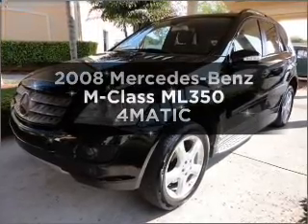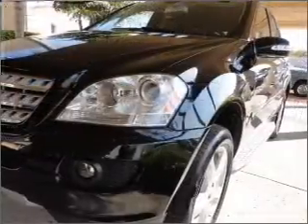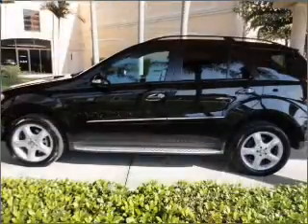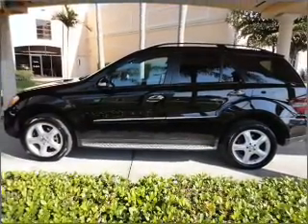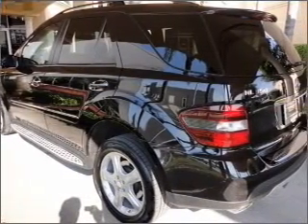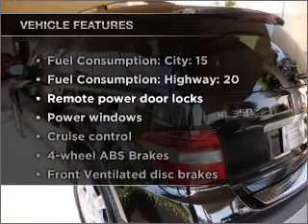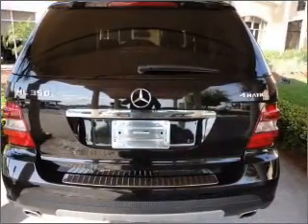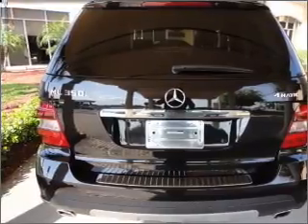2008 Mercedes-Benz M-Class - MELBOURNE FL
Year: 2008
Make: Mercedes-Benz
Model: M-Class
Trim: ML350 4MATIC
Engine: 3.5 liter 6 cylinder 24 valve
Transmission: 7-Speed Automatic
Color: Obsidian Black Metallic
Mileage: 25292
Address:
509 EAST NASA BOULEVARD